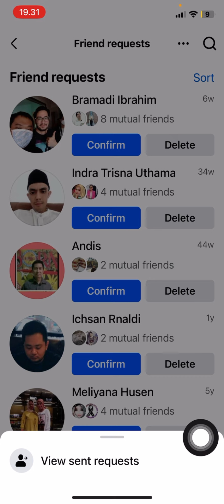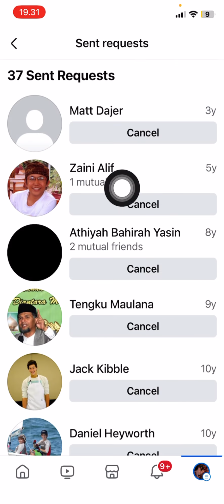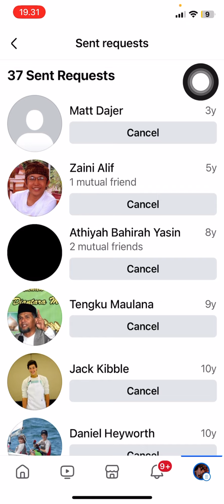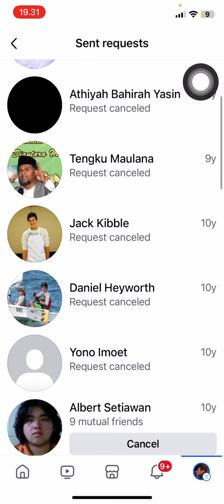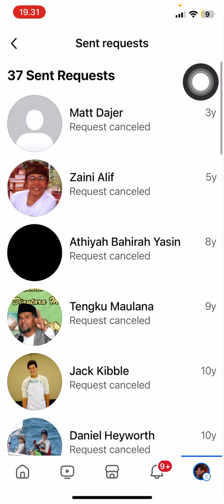⭐ BEGINNER: How to cancel all sent friend request on facebook bangla tutorial 2023 | Troubleshooting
Want to cancel all sent friend request on Facebook? Here's how you can do that.